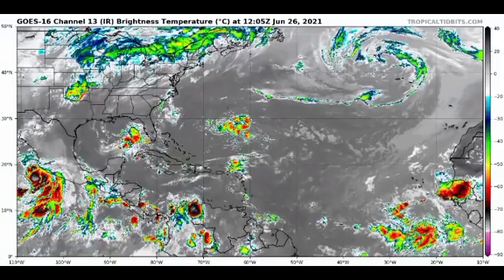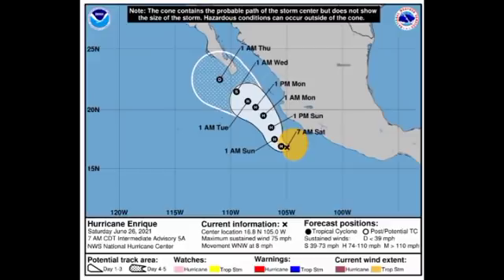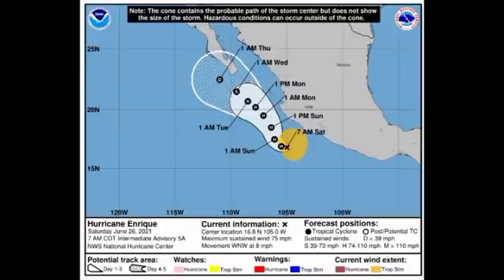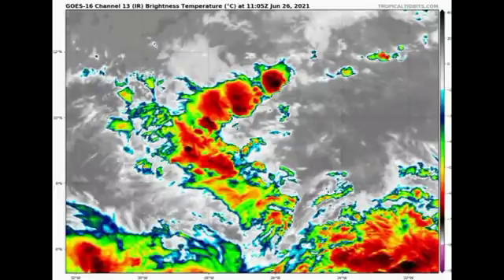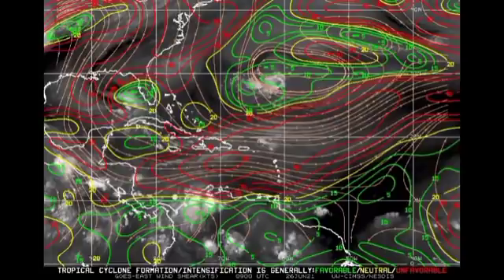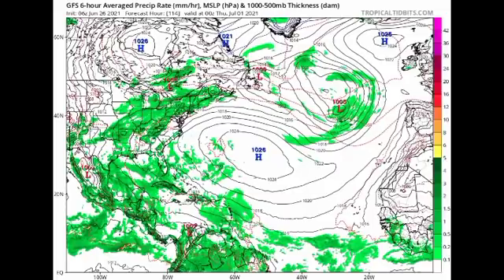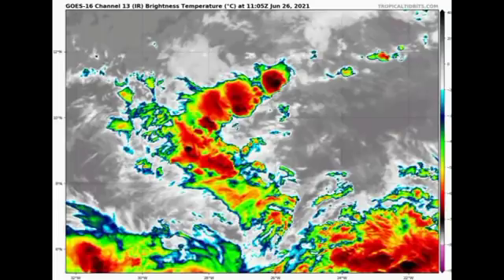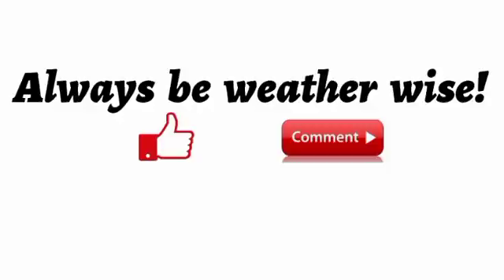Tropical wave: Invest 95L to potentially head for Eastern Caribbean •Hurricane ENRIQUE to be major?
Hey guys, this video covers the latest on two systems: Invest 95L which has a slight chance of development as well as Enrique which has now achieved hurricane status and could bring hazardous conditions to portions of southwestern Mexico.